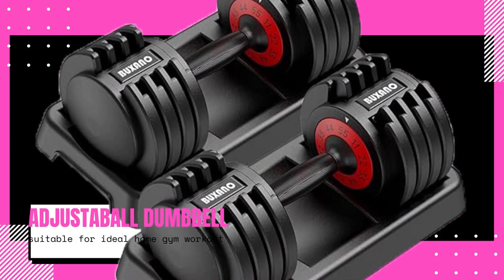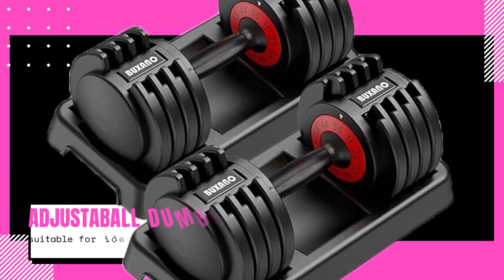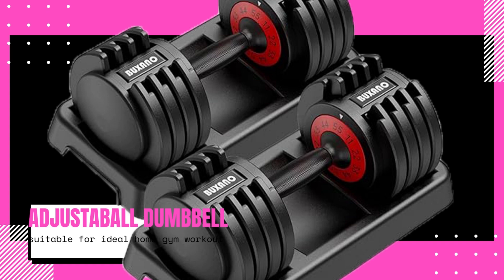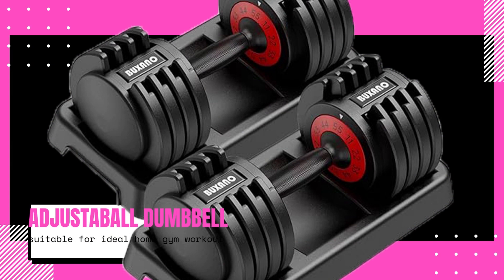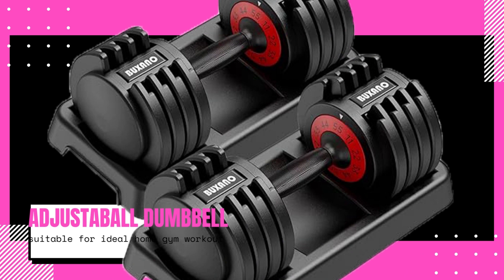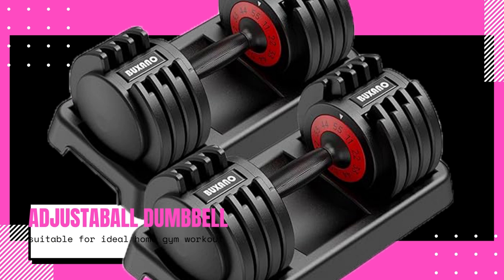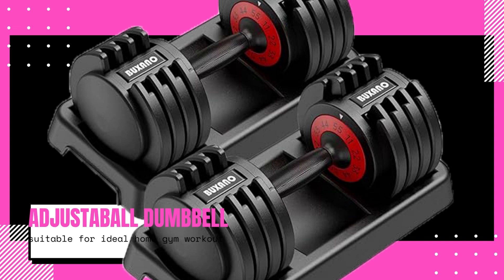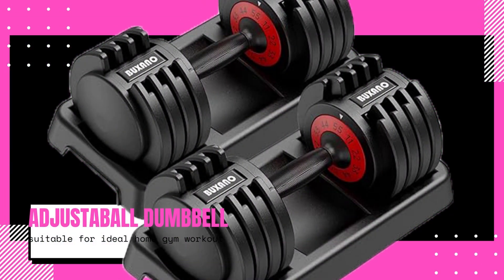Adjustable Dumbbell 55LB 5 In 1 Review | Professional and Informative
In this video, we present the Adjustable Dumbbell 55LB 5 In 1 Single Dumbbells for Multiweight Options with Anti-Slip Metal Handle Adjust Weight Suitable for Ideal for Home Gym Workouts. These dumbbells offer a versatile solution for your home gym, allowing you to easily adjust the weight as per your preference. With a durable anti-slip metal handle, you can ensure a firm grip while performing various exercises. Whether you are a beginner or an experienced fitness enthusiast, these adjustable dumbbells cater to all fitness levels. Join us as we explore the features and benefits of these versatile dumbbells, and discover how they can enhance your home gym workouts.

Adjustable Dumbbell